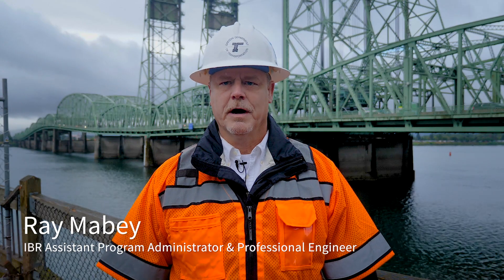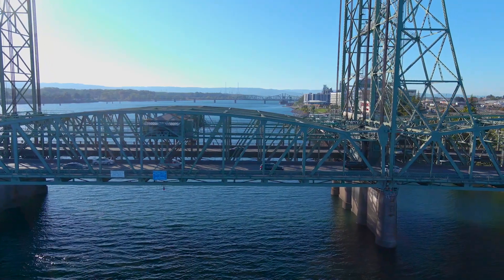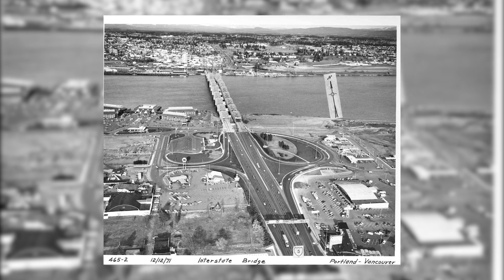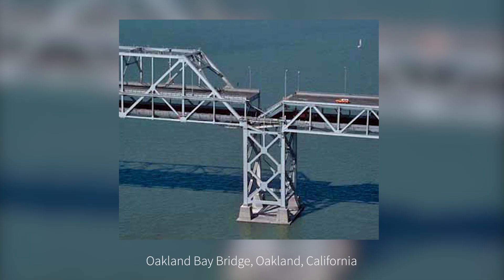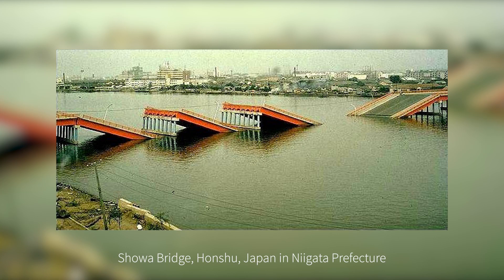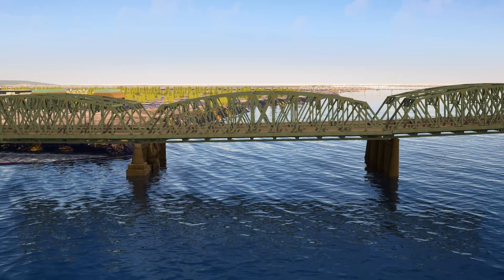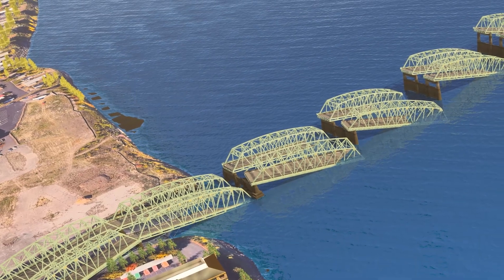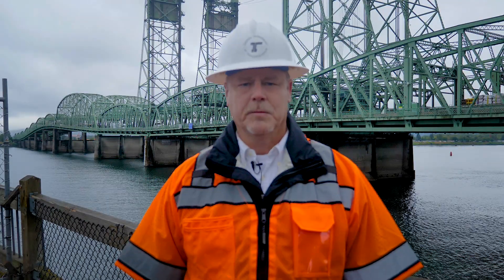Earthquake Vulnerability | Interstate Bridge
The Interstate Bridge Replacement program is bringing awareness to how the bridge will be affected in a seismic event, and why replacing it is essential and to encourage earthquake preparedness by sharing an animation of what could happen to the Interstate Bridge area during a Magnitude 8+ Cascadia Zone earthquake. Our region needs an earthquake resilient connection. Join us in shaping a solution.

View your state's website for additional preparedness resources.